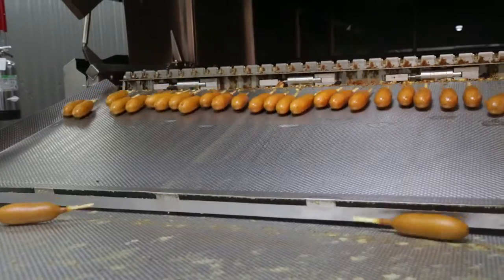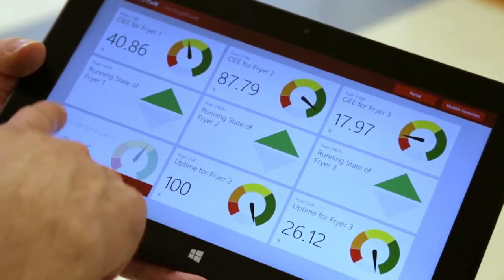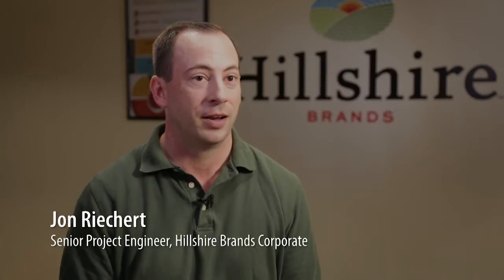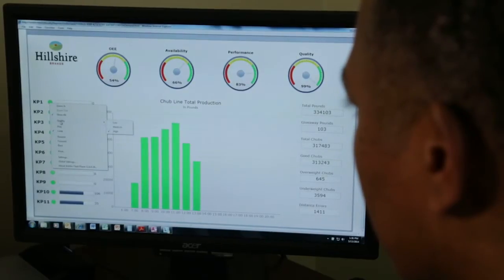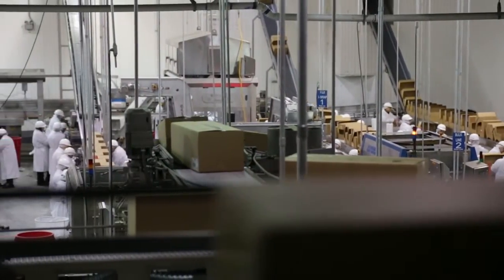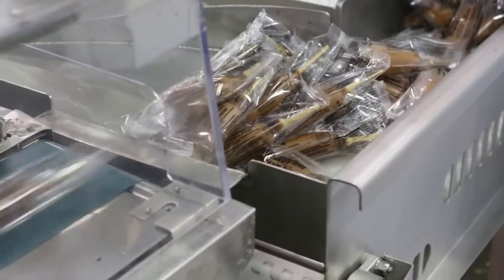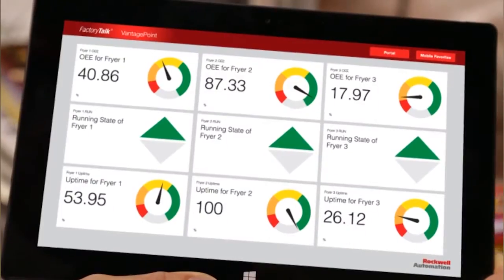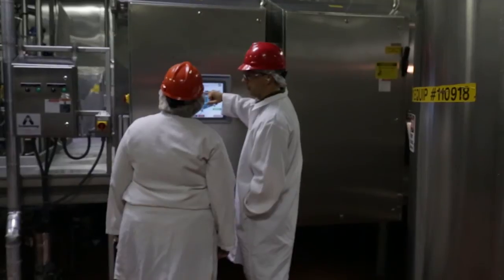Tyson Foods Hillshire Brands Manufacturing Intelligence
Hillshire Brands Dashboards Information to Improve Compliance, Reduce Quality Deviations and Waste - Rockwell Automation Manufacturing Intelligence solution increases plant visibility for new US FDA food-safety regulations.